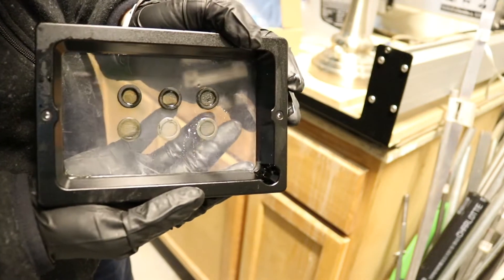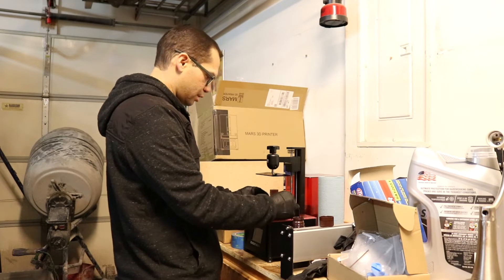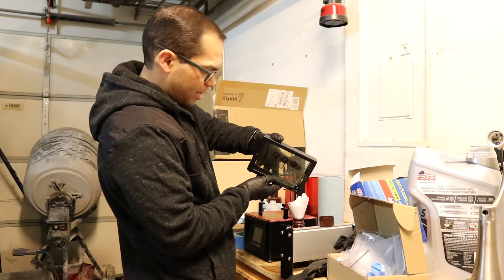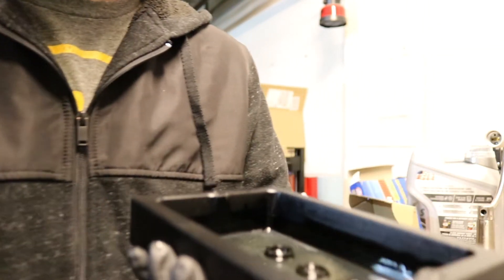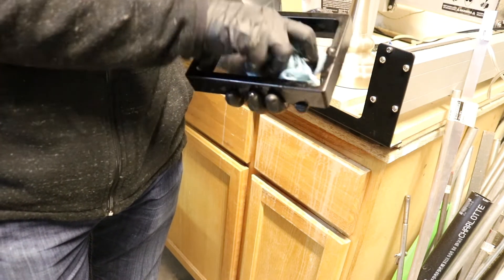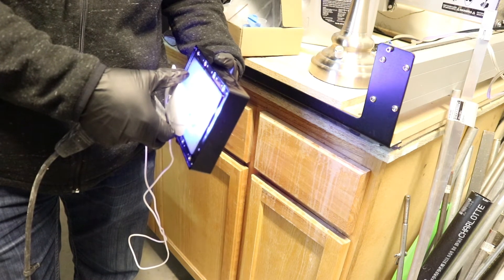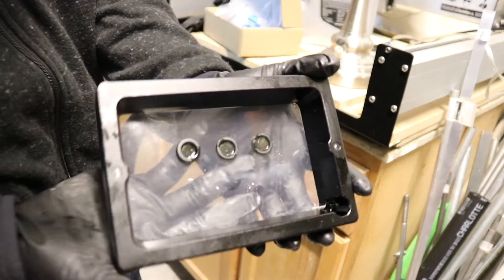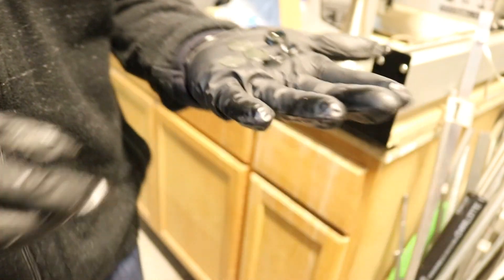Failed print removal for resin printers.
UPDATE: I exchanged the printer and it works like a champ. If you have a failed print you don’t even have to empty the vat. Just run your finger under the FEP sheet and the failed print will pop off. Now you can fish it out with a piece of plastic cut from a plastic bottle.

I can't figure out how to get a good print on this Elegoo Mars resin printer. At least I've learned how to quickly remove failed prints.